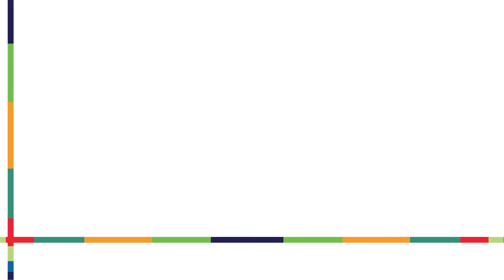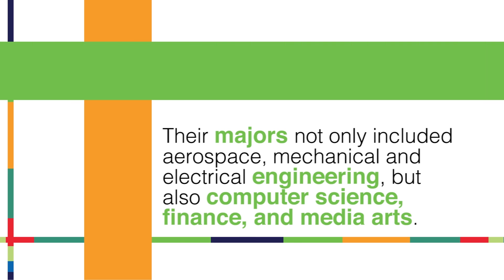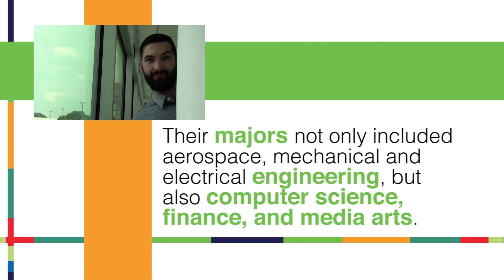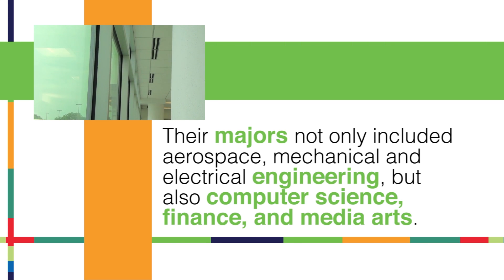NASA Goddard’s 48 Exploration and Space Communications Interns Describe their Projects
In summer 2016, the Exploration and Space Communications division at NASA’s Goddard Space Flight Center in Greenbelt, Maryland, hosted 48 interns from across the country. Their many projects made a valuable contribution to NASA’s missions. In this video, the interns describe their work.

Credit: NASA's Goddard Space Flight Center/Amber Jacobson, producer